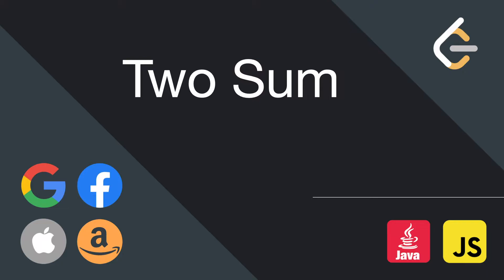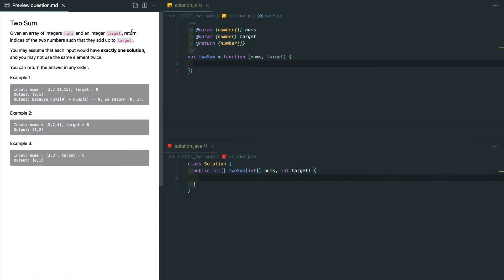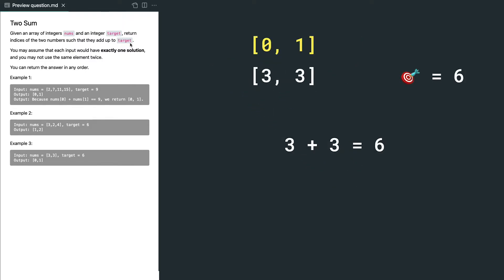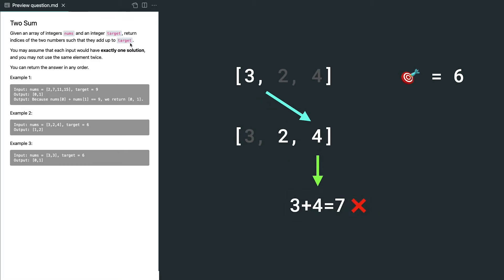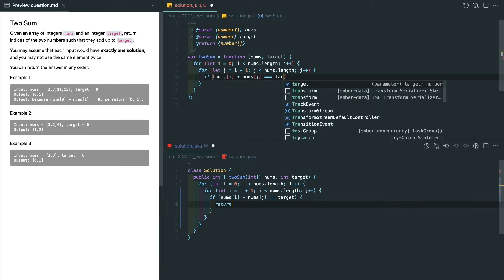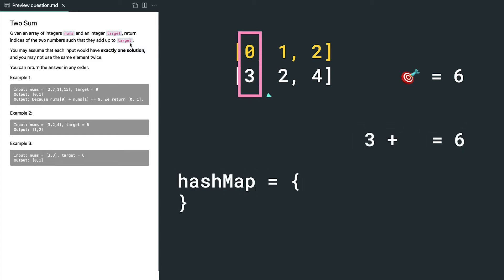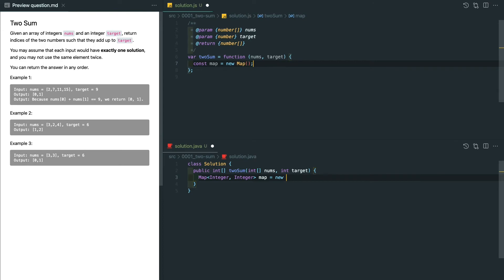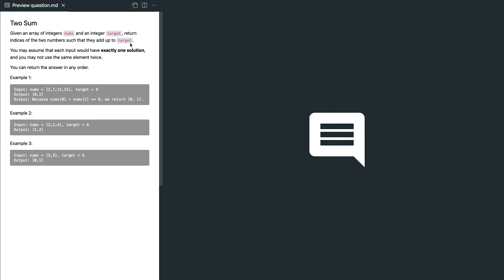Leetcode - Two sum solution explained in Javascript & Java | Coding interview question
Explain coding question Two sum in details. amazon, google, facebook, apple coding interview question